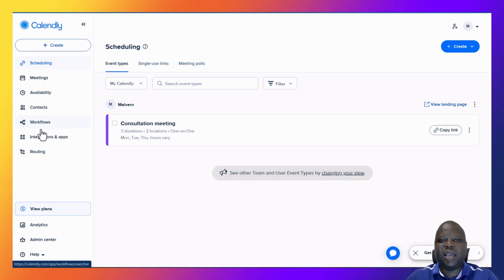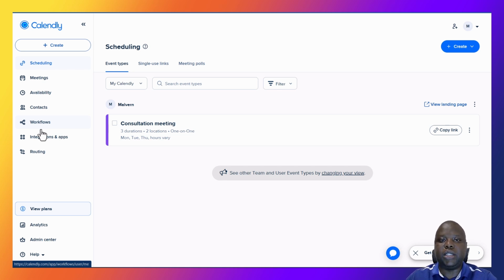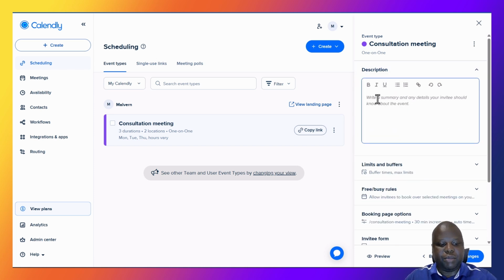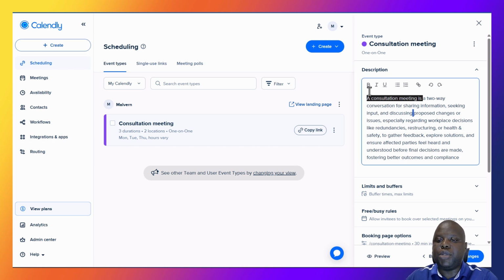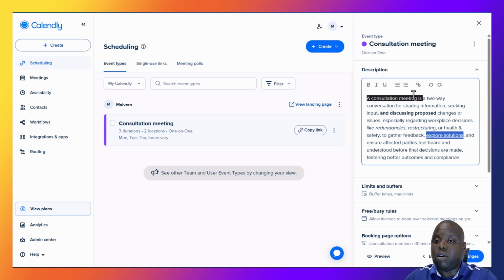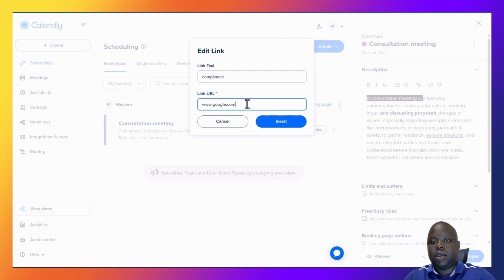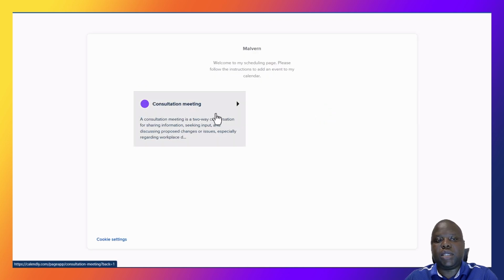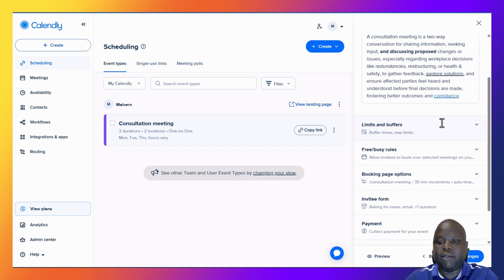Adding Descriptions to Calendly Events (Step by Step Tutorial 4)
This video explains how to add descriptions to Calendly events and why event descriptions are critical for setting expectations and reducing booking misunderstandings. If you’re setting up Calendly for the first time or your meetings feel unclear to invitees, this tutorial shows you how to write and add effective event descriptions in Calendly.

You’ll learn where to add descriptions in Calendly events, what information to include, and how to structure event descriptions so clients know exactly what the meeting is about, how to prepare, and what to expect. I also cover best practices for Calendly event descriptions, including wording tips that improve professionalism and reduce no-shows.

This video is ideal for freelancers, consultants, coaches, service providers, and business owners who want to use Calendly to improve communication, streamline bookings, and present a more professional scheduling experience.

By the end of this video, you’ll know how to properly add and optimize descriptions for Calendly events so every booking is clear, intentional, and efficient.

👉 Get professional Calendly setup support:

00:00 Adding Descriptions to Calendly
01:21 Adding links to Calendly Descriptions
02:05 Where description will be visible in calendly Need help setting up your CRM , Accounting software, Automation or Scheduling software?